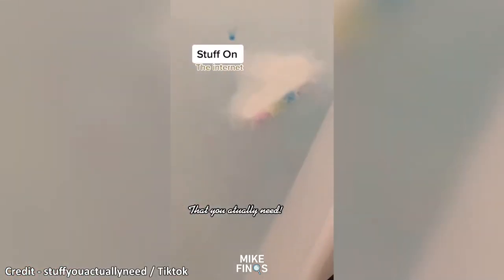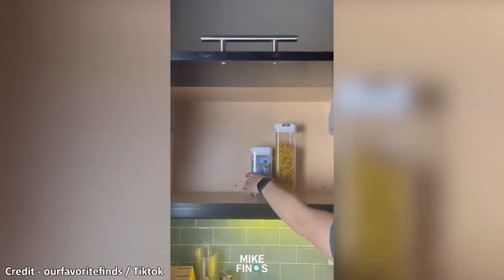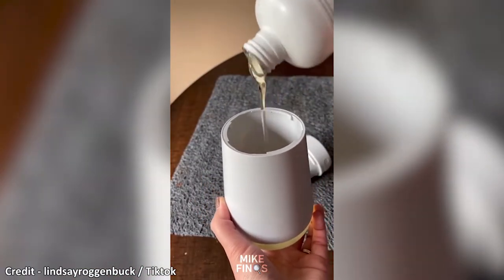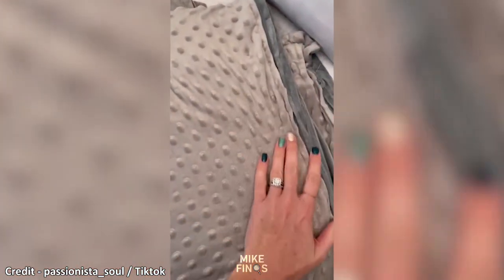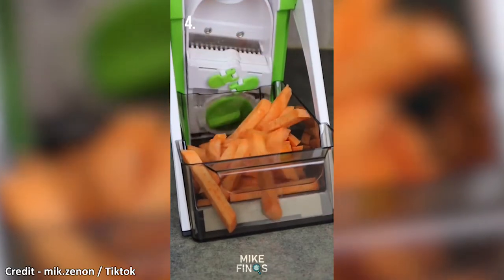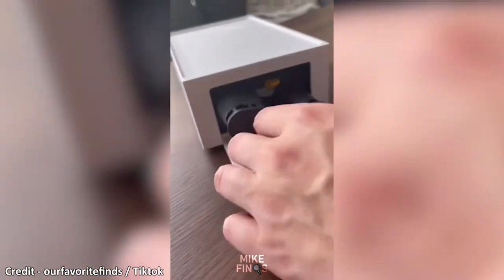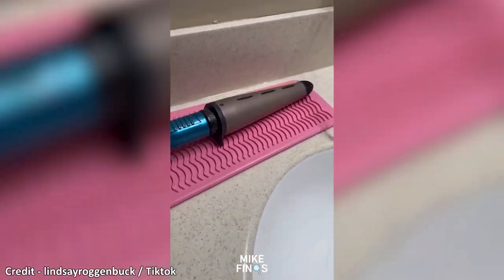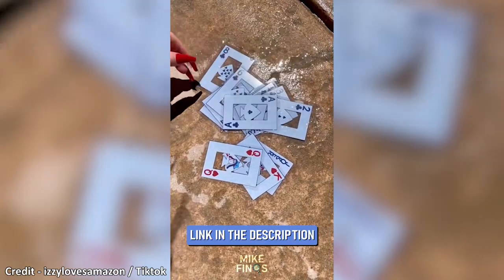AMAZON FINDS WITH LINKS | TIKTOK MADE ME BUY IT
we also add edits in the clips to make it more entertaining!
Thanks to all the TikTok creators who made these videos. I credited all of them into my video so you can follow them on Tiktok and their other social media platforms.

💥 ALL THE PRODUCT LINKS 💥

Rainbow Bath Bombs
Puff-N-Fluff Dog Dryer
Apple AirTag
Compatible with AirTag Case
Easy Top Loading Water Dispenser
Dog and Cat Door for Screen Door
Professional Clean for The Home
Decorative Surge Protector
Magnetic iPhone Charger Cable
Electric Potato Peeler
Electric Peeler
Airtight Food Storage Containers
Bedside Lamp with Wireless Charger
Smart Temp Digital Kettle
Digital Programmable Rice Cooker
Smart Soap Dispenser
Window Cleaner Robot
Car Back Seat Headrest Hooks
Pancake Batter Dispenser and Mixer
Weighted Blanket with Soft Cover
Artificial Assorted Pumpkins
Super Soft Warm Blanket
Natural Dried Pampas Grass
Premium Heat-Resistant BBQ Gloves
Berry Blaster Strawberry Corer
Pump'N'Slice Vegetable Slicer
Vegetable and Fruit Can Strainer
Souper Cubes
Angry Mama Microwave Cleaner
Kove Commuter 2 Portable Speaker
Electric Potato Peeler
Electric Peeler
Dog and Cat Bowls Elevated Set
Dog Bowl Attached to Pet Bottle
Photo Printer
Small Mirror Jewellery Cabinet
Mango Slicer, Peeler and Pit Remover Tool
Portable Disposable Soap Sheets
Travel Mat Pouch for Hair Straightener
Men and Women Safety Razor Holder
Stainless Steel Bread Maker
Banana Loca Kitchen Gadget

1) This video does not have a negative impact on the revenue of the original video
2) This video is similar to a "movie trailer" and will only increase the demand of the original full match video